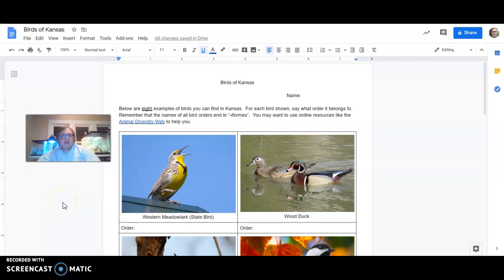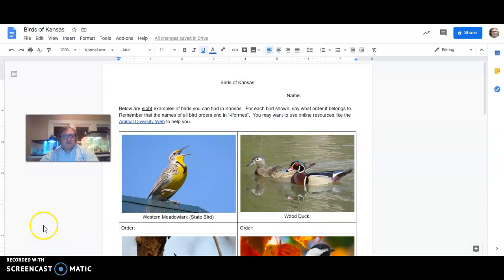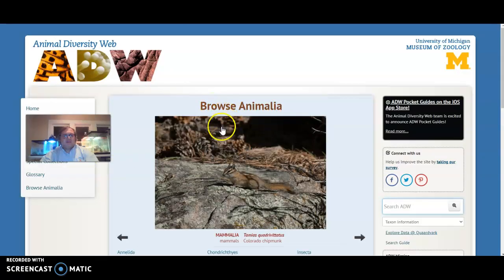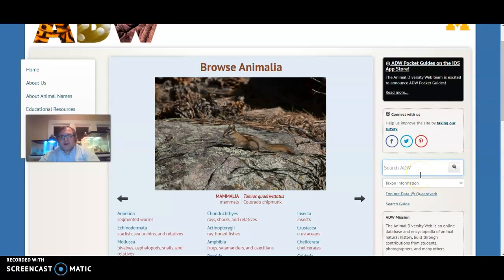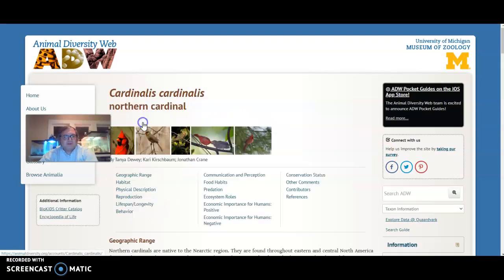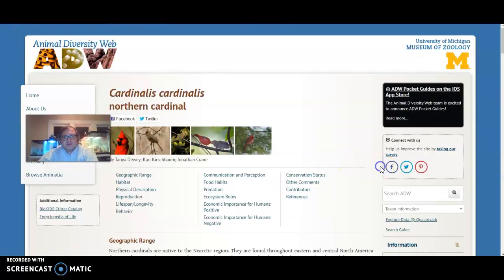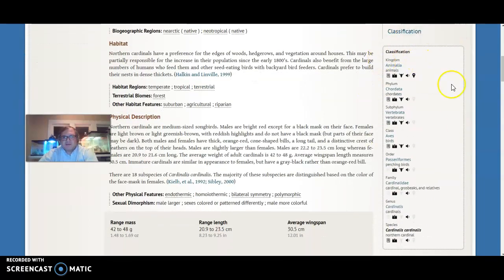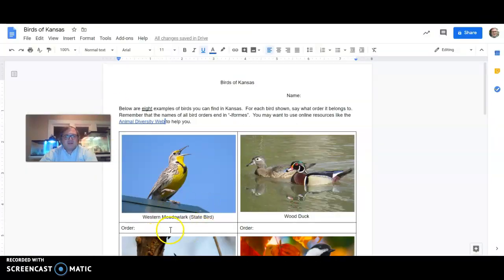Birds of Kansas Instructions